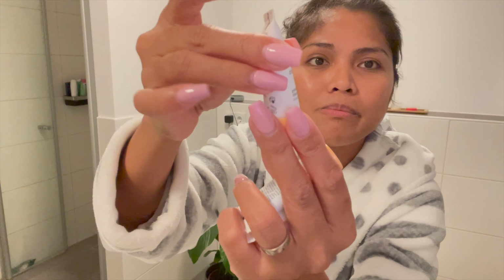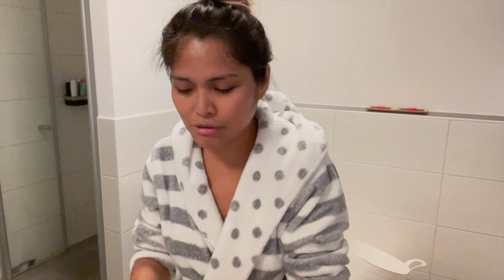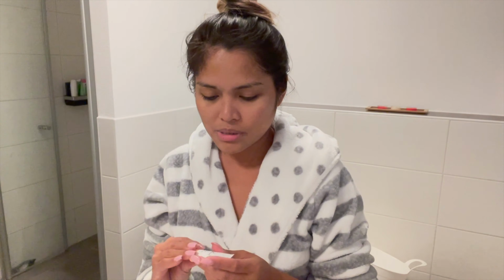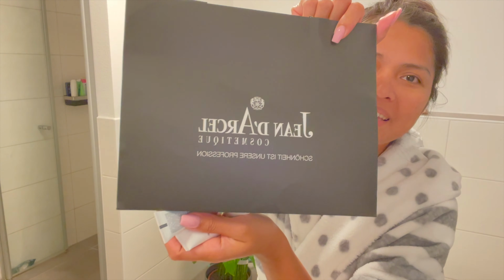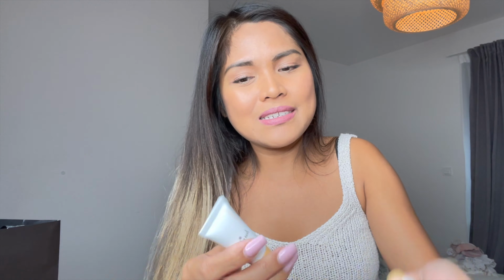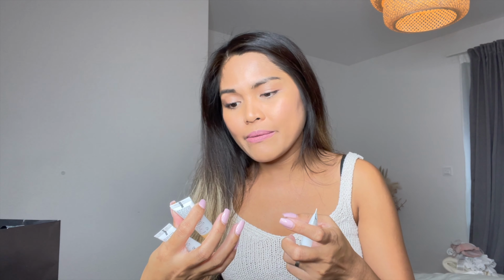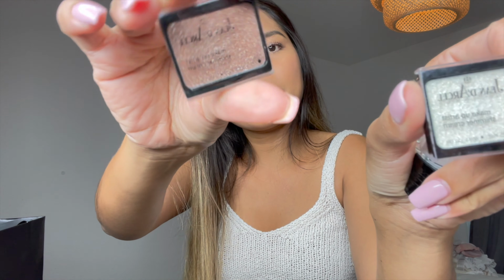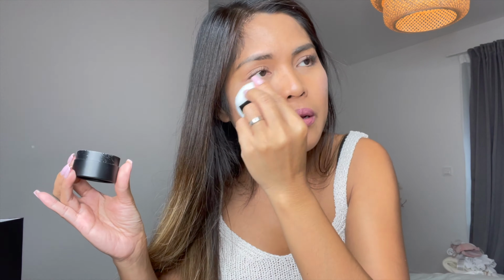Jean D' Arcel | SkinCare | Trying out Samples